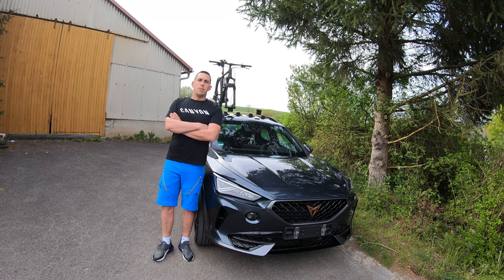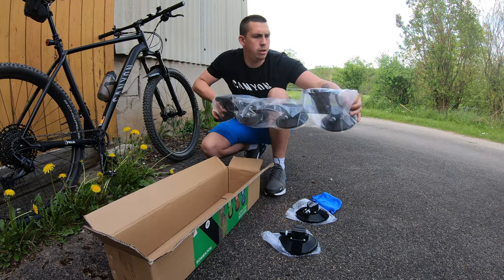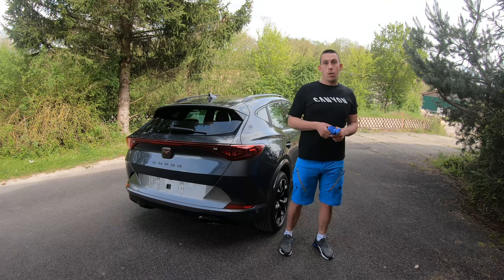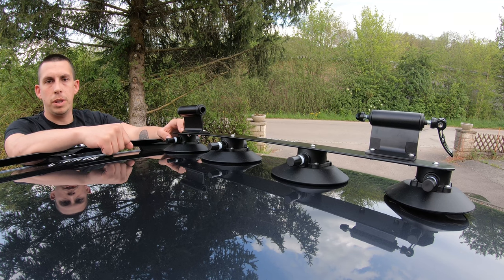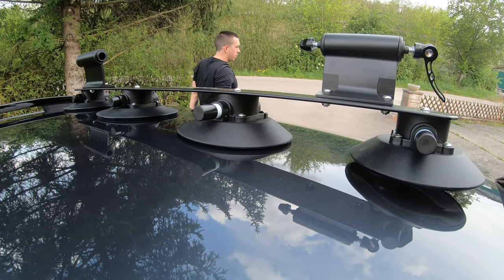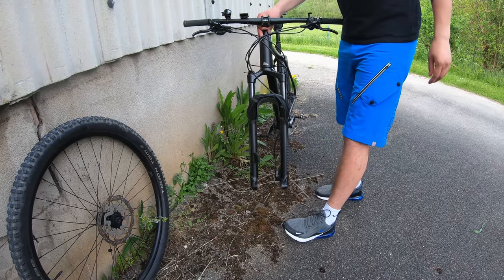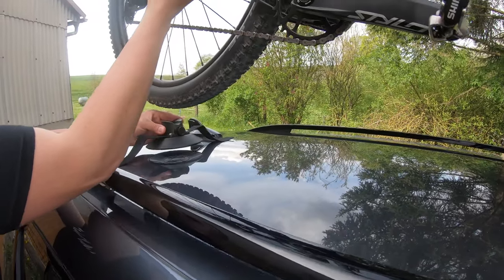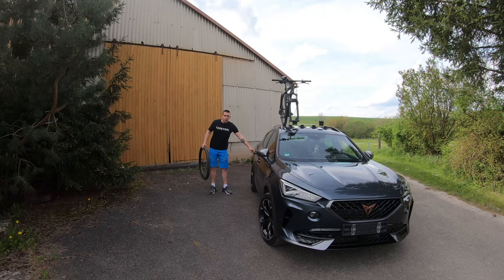Rockbros suction bike rack review and test drive on a Cupra Formentor !rockbros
Rockbros suction bike rack review and test drive on a Cupra Formentor !

Hellou my Youtube community  today i have done some unboxing review and a short test drive with my Cupra Formentor with Rockbros Roof Bike Rack , i hope you will like it !